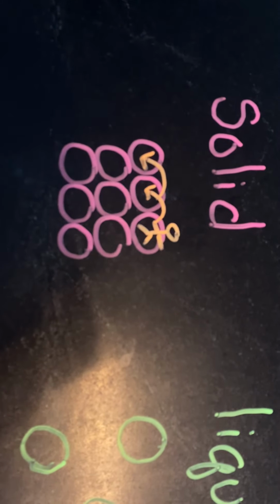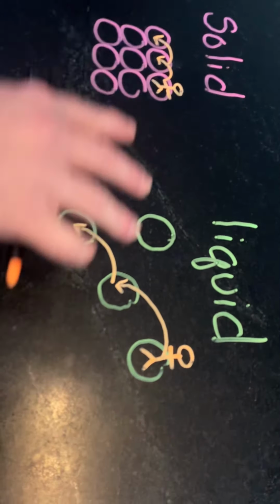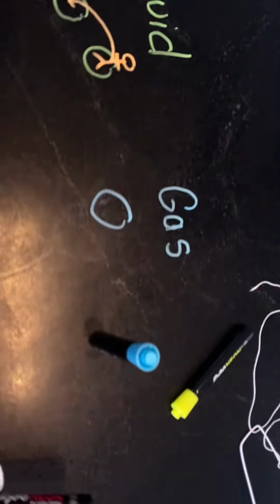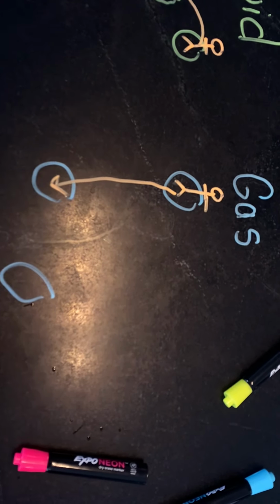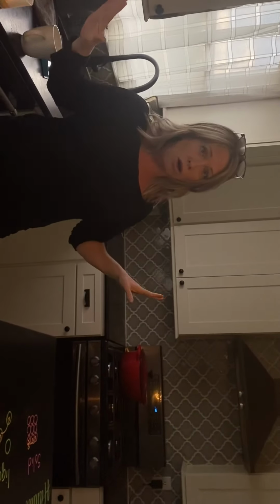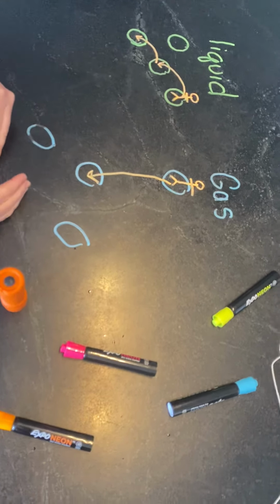Traveling sound | Parts 1 & 2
Learn about sound!